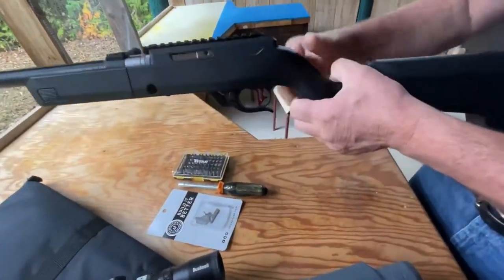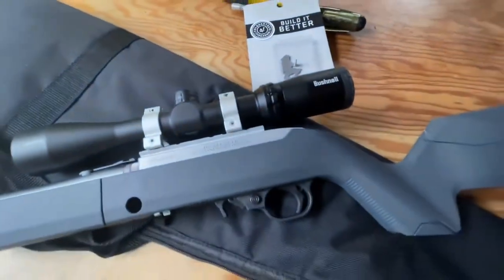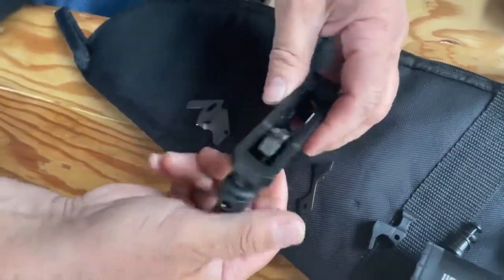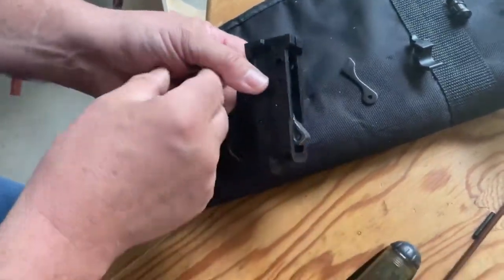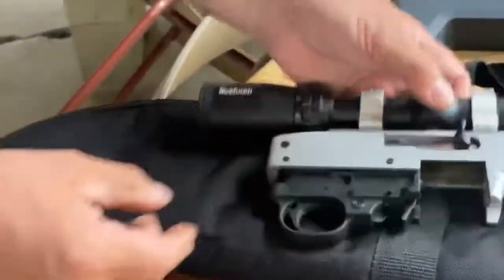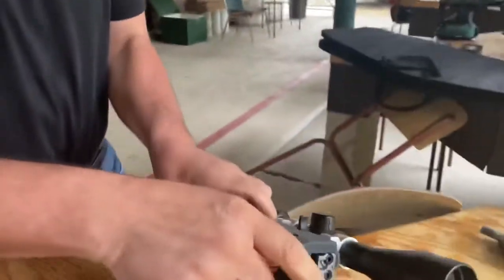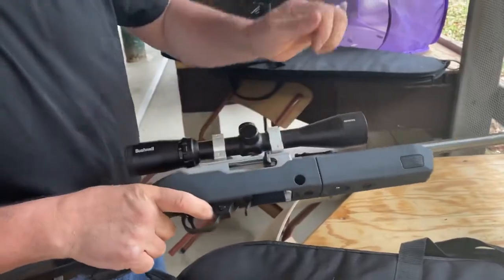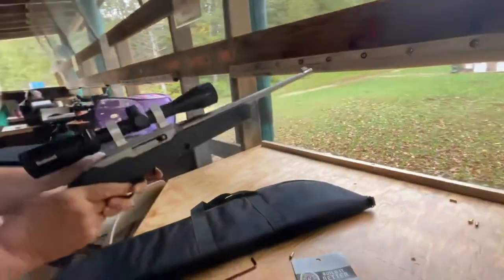Ruger Magpul X-22 backpacker Bolt Lock Mod Install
How to install the Ruger Magpul X-22 backpacker Bolt Lock Modification from start to finish and firing test with two other mods highly recommended for this semi-automatic takedown rifle.

Front SightFiber Optic
Rear SightAdjustable Fiber Optic
Barrel MaterialStainless Steel
Barrel FeatureThreaded Barrel
 Thread Pattern1/2"-28
Capacity10
Twist1:16" RH
Barrel FinishSatin Stainless
Overall Length35"
Barrel Length16.40"
Weight4.2 lb.
Grooves6

Magpul® X-22 Backpacker stock with an ergonomic handguard, optional QD sling mounting capability, integrated storage compartment in the grip, a hinged storage compartment in the stock capable of storing up to three spare 10-round magazines, an MOE SL® non-slip rubber buttpad, and a unique locking interface to attach the barrel assembly to the receiver when being transported.
Easy takedown enables quick separation of the barrel from the action for ease of transportation and storage. Takedown is as simple as locking the bolt back and verifying that the rifle is unloaded, pushing a recessed lever, twisting the subassemblies and pulling them apart.
Simple reassembly allows for a secure connection of the barrel and action and returns the firearm to zero, even when receiver-mounted optics are used, ensuring consistent accuracy, shot after shot.
This legendary action is a tried and true Ruger design that ensures consistent, reliable performance.
Detachable 10-round rotary magazine features a unique rotor to separate cartridges and provide reliable feeding.
Easy-to-use, prominent magazine release provides smooth, no-fuss removal of flush-mounted magazine.
Precision-rifled, cold hammer-forged barrel.
Positive, push-button, cross-bolt manual safety.
Combination scope base adapter for both Weaver-style and .22 tip-off scope mounts included.
Heat-stabilized, glass-filled, polymer trigger housing assembly is precision made of high-tech material for improved manufacturing tolerances, impact and abrasion-resistance and an unmatched ability to withstand the elements.
The receiver and stock combine to create classic lines for attractive styling.
Also Includes: Four BX-1 magazines